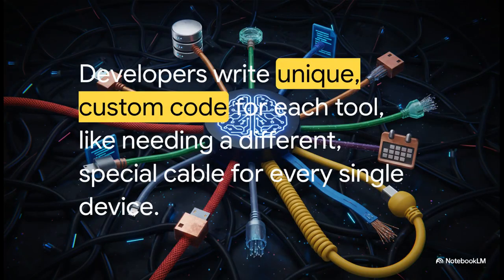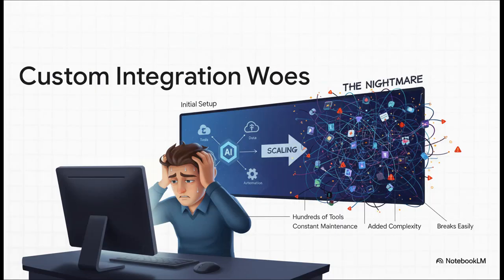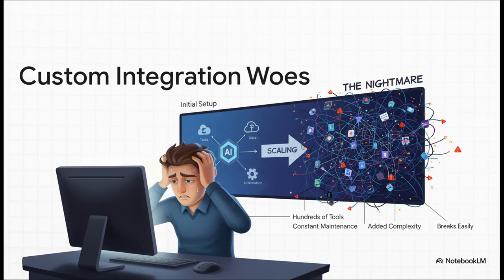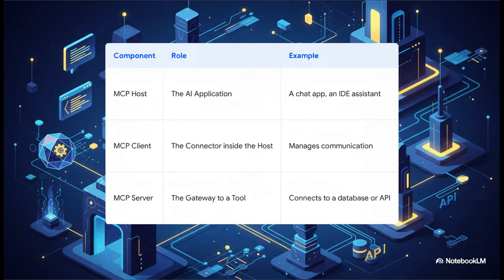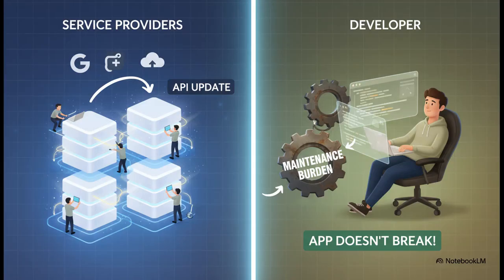MCP : The Universal AI Port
The Model Context Protocol (MCP) is being hailed as the "USB-C for AI." This video explains why this new open-source standard is poised to revolutionize how AI agents connect with the real world.

Currently, connecting Large Language Models (LLMs) to external tools like calendars, databases, or APIs requires a "tangled mess" of custom code, which is fragile and doesn't scale [01:03].

MCP solves this fundamental problem by creating a single, universal port—a common language—that allows any AI app to plug into any external tool effortlessly [02:02].

In this explainer, you will learn:

The core problem facing LLM integration and reliability.

What MCP is and why it's so elegant in its simplicity.

The three key components of the protocol: the MCP Host, Client, and Server [03:27].

How this standardization will unlock a future of powerful, capable AI assistants that can handle complex, multi-step tasks effortlessly [04:53].

Discover how MCP shifts the burden of maintenance, making AI development faster and the entire ecosystem stronger [05:51].